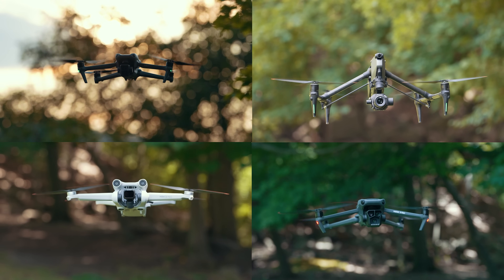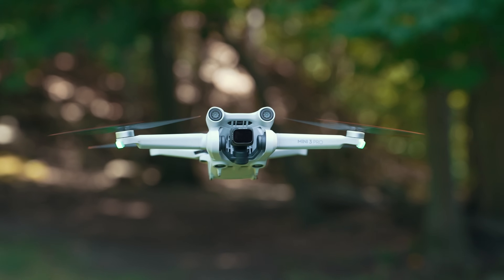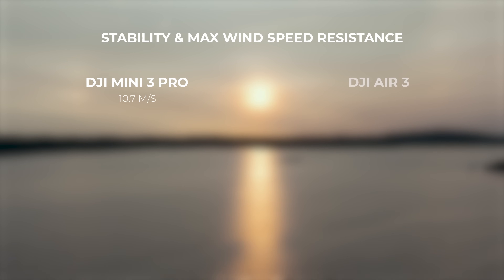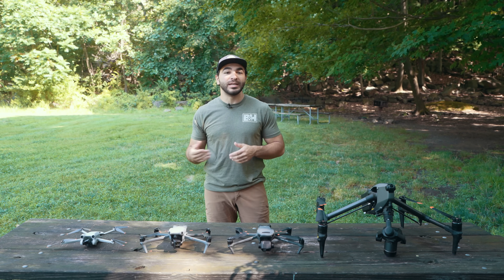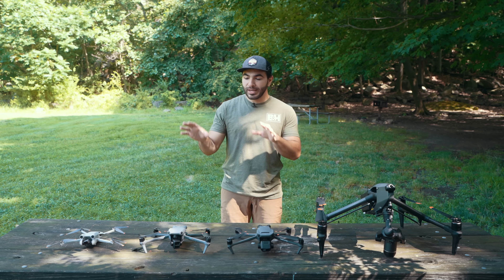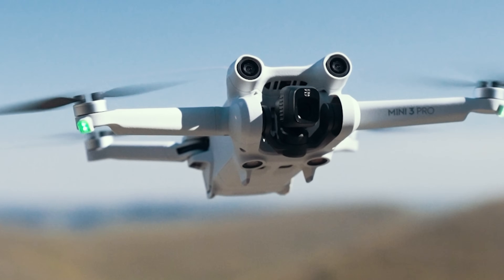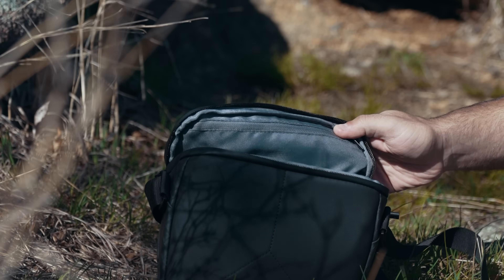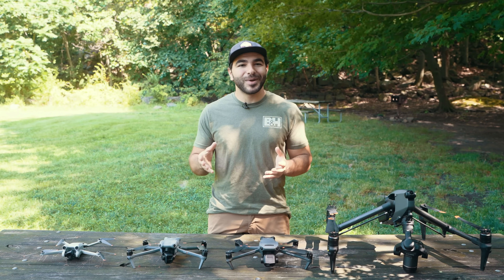DJI Battle of the 3's: Air 3 vs Inspire 3 vs Mini 3 Pro vs Mavic 3 Pro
Which DJI drone is right for you? You might think the Inspire 3 is the obvious answer, but there's more to consider when choosing a drone. See how the DJI Air 3, Mini 3 Pro, Mavic 3 Pro, and Inspire 3 compare in specs and footage.

0:00 In This Video
0:44 Size and Weight
1:28 Stability & Wind Speed Resistance
2:01 Flight & Battery Time
2:32 Camera Specs
3:53 Additional Features
4:49 Which Should You Choose